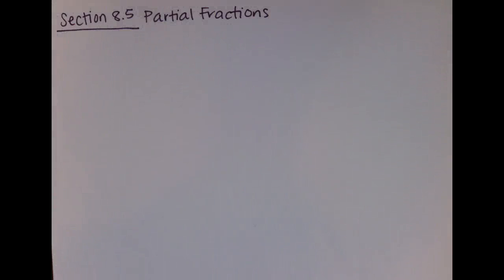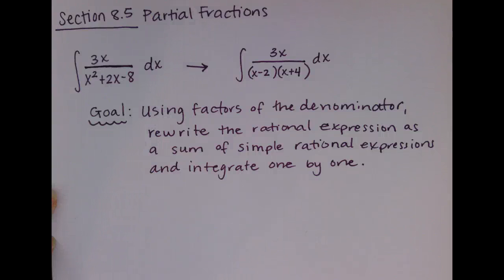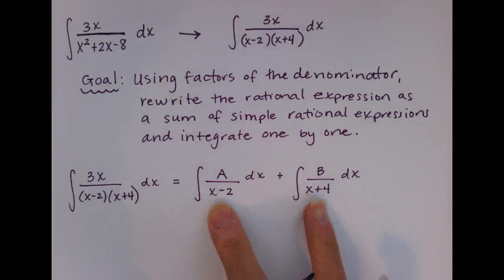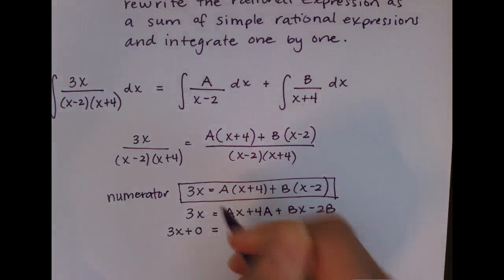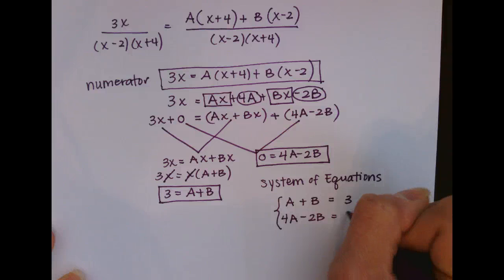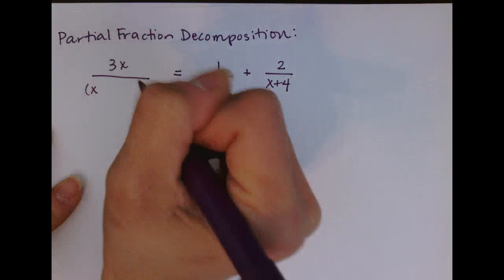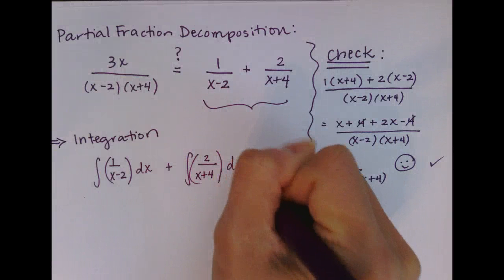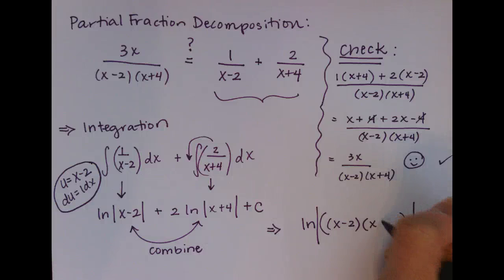Section 8.5_Partial Fractions_Part 1